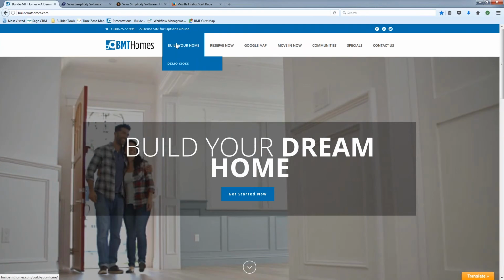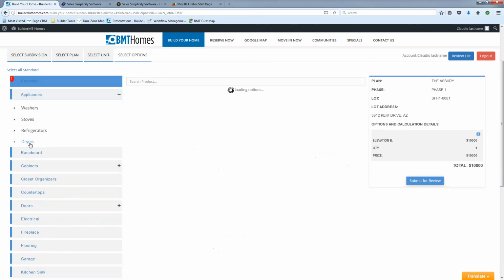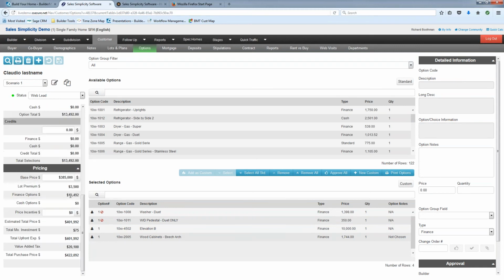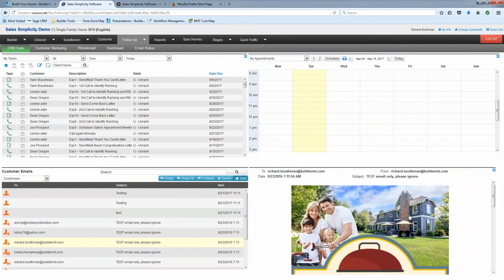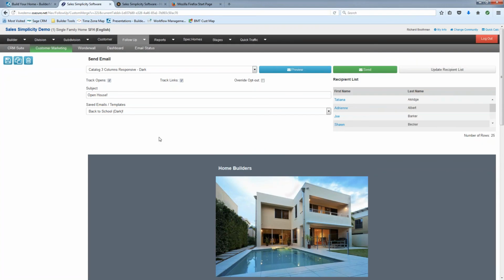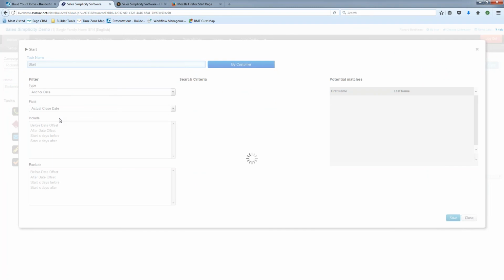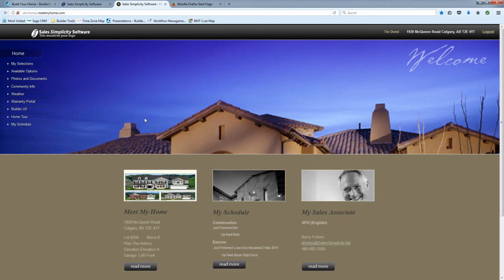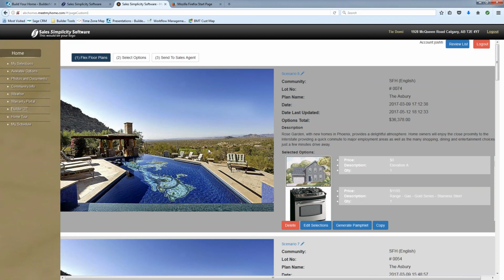Webinar: BuilderMT CRM and Sales Management for Homebuilders | Thrive Technologies AU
Webinar on SalesSimplicity CRM and sales management for Homebuilders.

Customer Relations are very important in the highly competitive Home Building industry.

Thrive Technologies, together with BuilderMT, presents a series of webinars to give you an overview of their powerful tools set to revolutionise the industry. See how you can increase your prospect visibility and your sales.

What's in this Webinar:

· Learn how you can track your leads and prospects from your Website and Display Homes
· Learn how to set defined follow up tasks for the sales team
· Learn how to interpret and monitor sales pipeline
· Learn how to create Sales Quotes in CRM and send them to prospects
· Learn how to create Sales Contracts and use Docusign
· See the Customer Portal for clients and Colour Selections

At Thrive Technologies Australia, we are about making your business better.  We do this by actively sourcing and applying the latest software to support more efficient business processes. to learn more about our products and services.